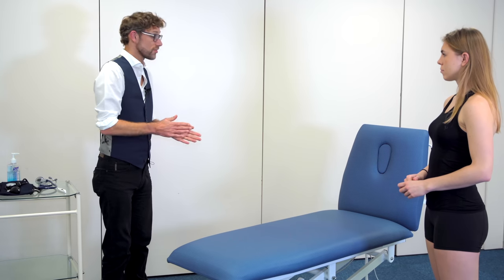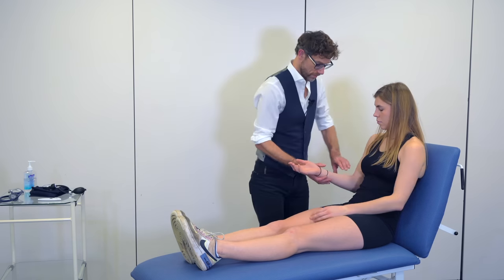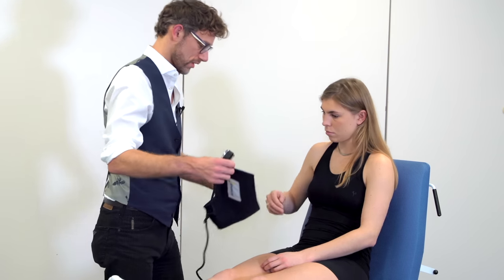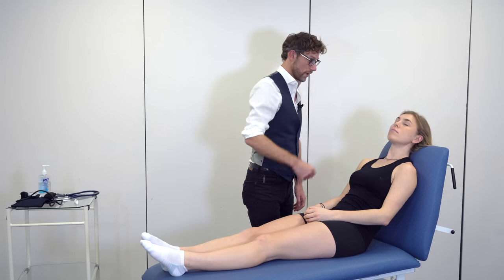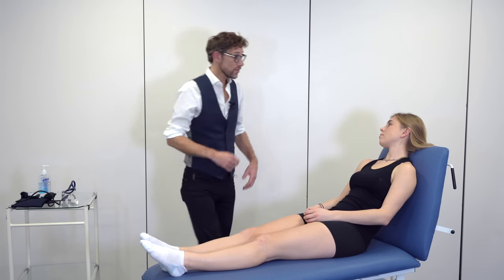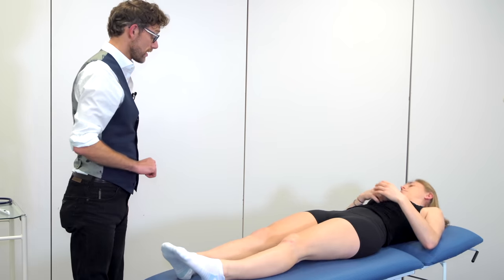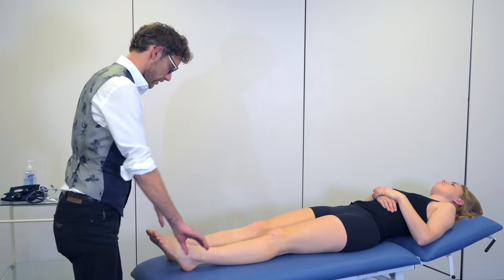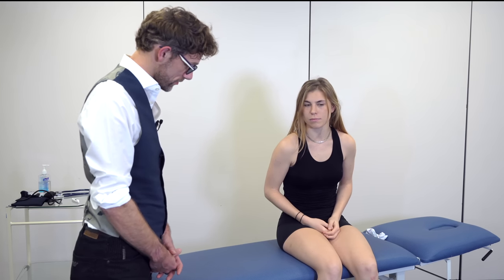Peripheral Vascular Examination - Clinical Skills - Dr Gill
Examination of Peripheral Vascular System - Clinical Skills OSCE Revision - Dr Gill

In this video, we demonstrate the peripheral vascular examination - a less common examination, but still vitally important, particularly amongst the older population

Starting with the examination of the hands looking for clinical signs of vascular compromise, we then check the pulses of the major arteries of the upper body -  the radial, brachial and carotid arteries, before moving down to assess for an abdominal aortic aneurysm.

At this point, I feel it's a practical step to check the femoral pulses before doing the overview of the legs.

After visually assessing we must examine the major vascular areas of leg.- namely the popliteal pulses, before wrapping up around the ankle with the posterior tibial and dorsalis pedis pulses